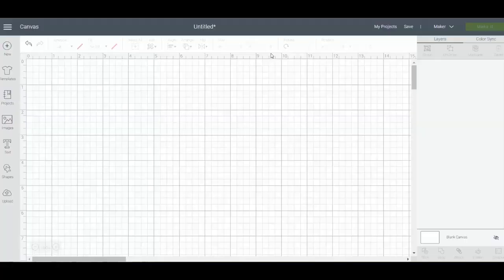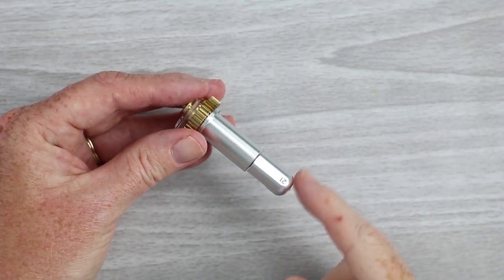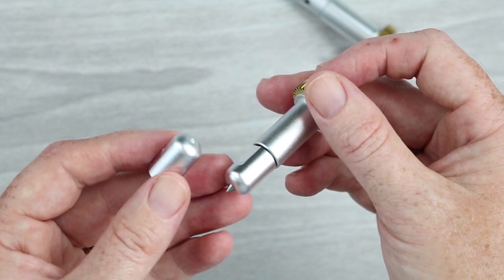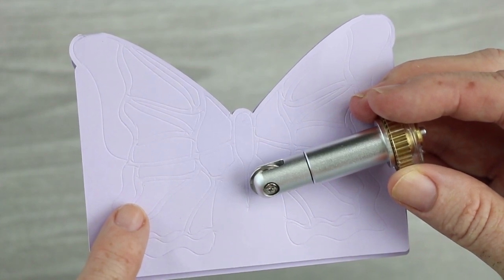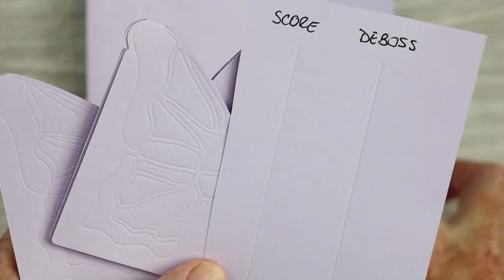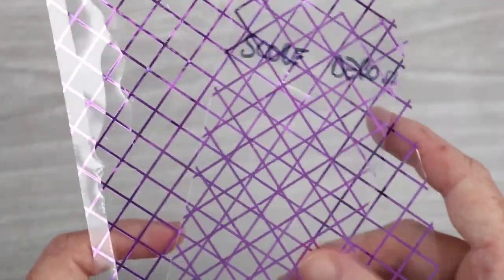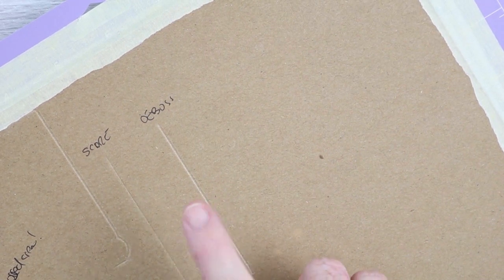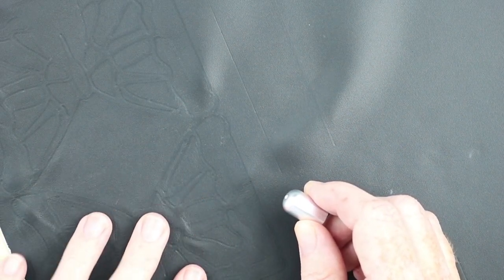How to Use the Fine Cricut Deboss Tool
Cricut has a new deboss tool and we are sharing all of the details you need when using this tool. Wondering how the fine deboss tip from Cricut works on various materials? We are testing this tool so you can see the debossing before making a purchase!

Cut file for butterfly card (file MC0633D1)